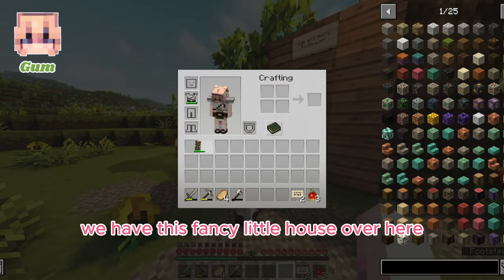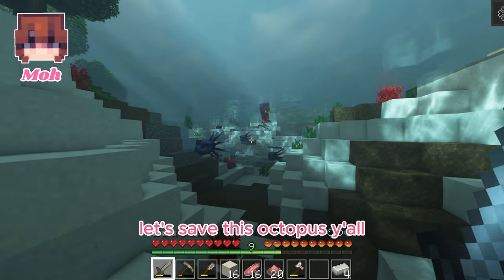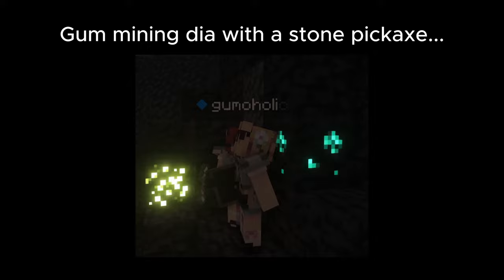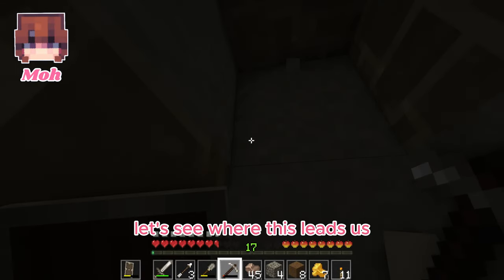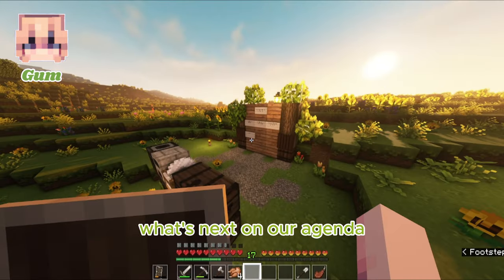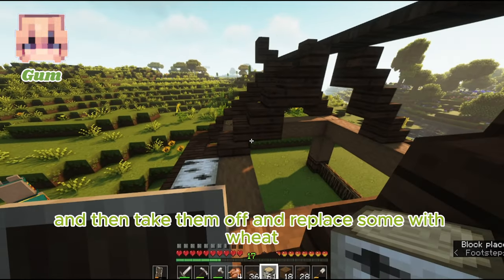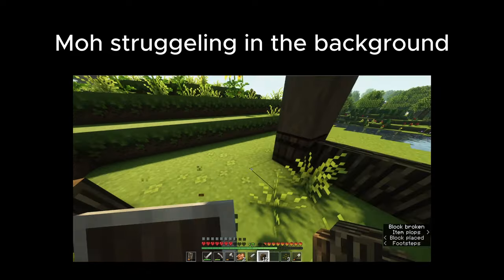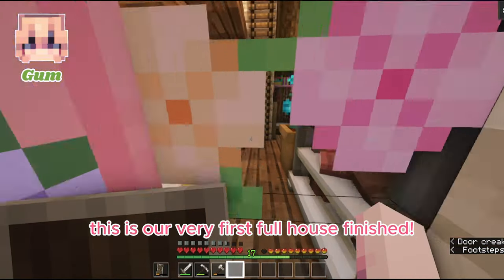Building an aesthetic barn! 🐮🌾🌸 | Modded Minecraft Let's play Ep. 2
Hello everyone! We are Gum and Moh, and we are just 2 idiots playing a large variety of games! everything from horror, survival, you name it. We are both University students going into game studies and just passing the time by making videos!

* Editing by: Moh
* Thumbnail + art: Gum

geckolib
Planet Minecraft
Fresh Leaves - Mizuno's 16 Craft Add-On Minecraft Texture Pack
A simple improvement on leaf blocks. This is a resource pack add on, and is intended to be used along side Mizuno's 16 Craft. ! Textures are...
Afbeelding
Planet Minecraft
Image

cottage core, minecraft, let’s play, aesthetic,